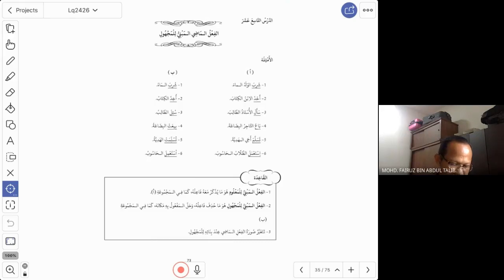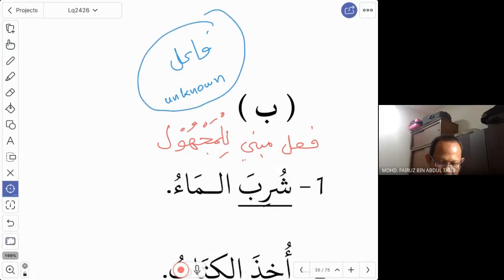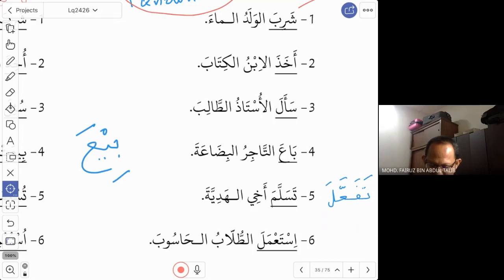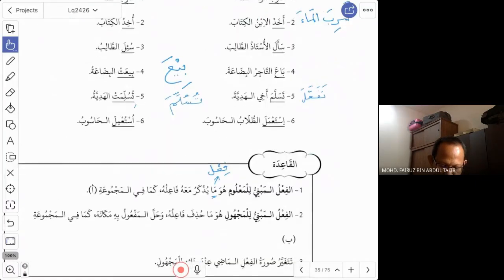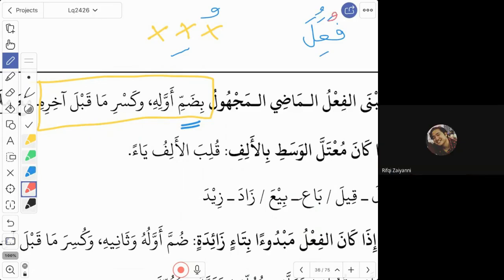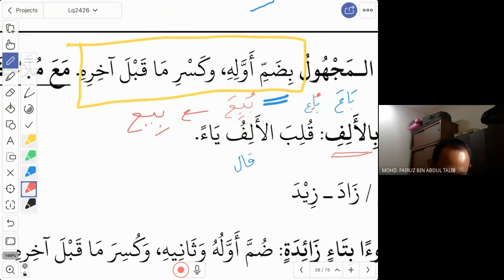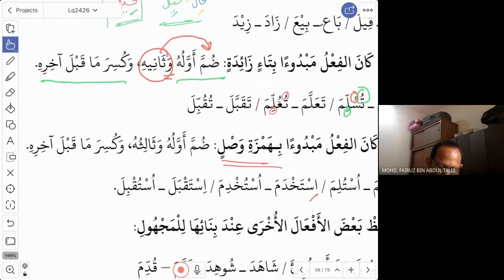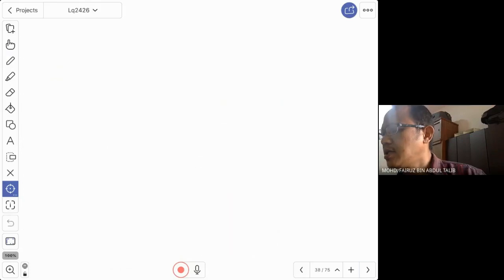LQ2426 Arabic Grammar Lesson - الفعل الماضي المبني للمجهول